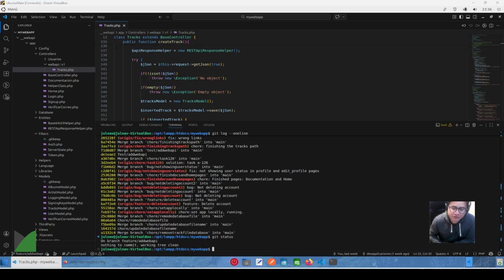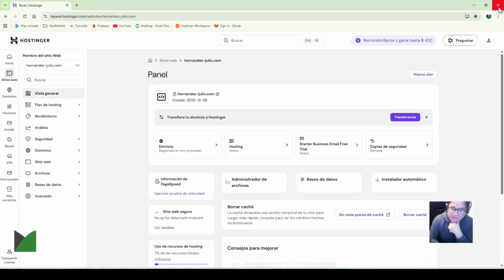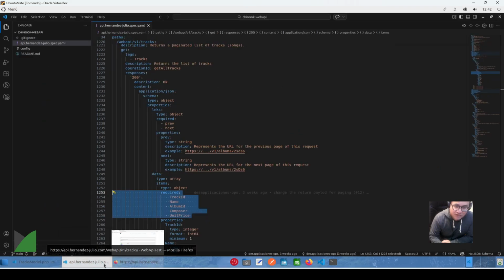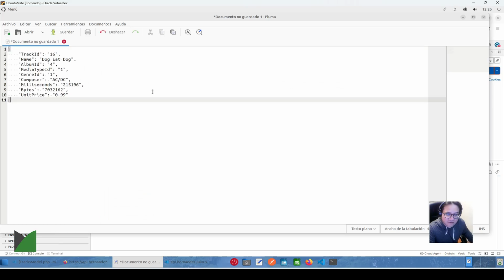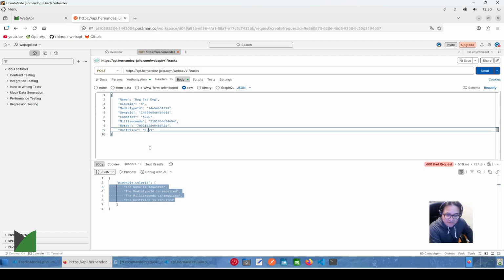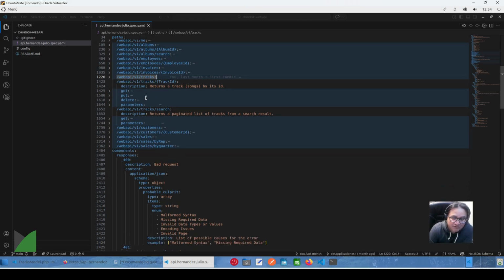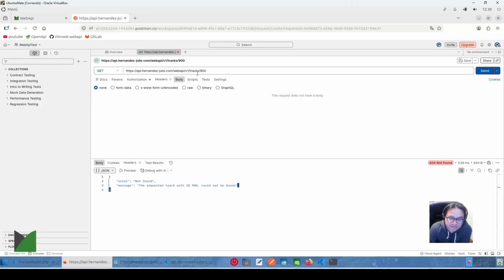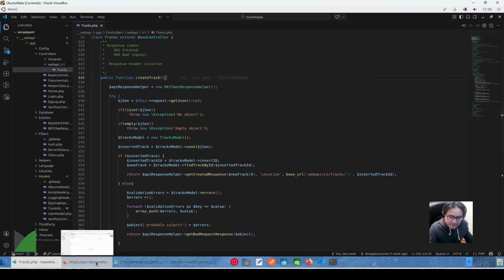Build a Complete RESTful API with OpenAPI, CodeIgniter 4 & MySQL (part 3)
Unlock the power of modern API development with this comprehensive, hands-on tutorial designed for PHP developers ready to master CodeIgniter 4 and MySQL. Whether you're building a backend for a mobile app, a single-page application, or integrating third-party services, this step-by-step guide will walk you through creating a production-ready RESTful API from scratch.

Tools & Technologies Covered:
CodeIgniter 4.x
MySQL 8.0+
Postman/cURL
Git basics
OpenAPI 3.1 Specs